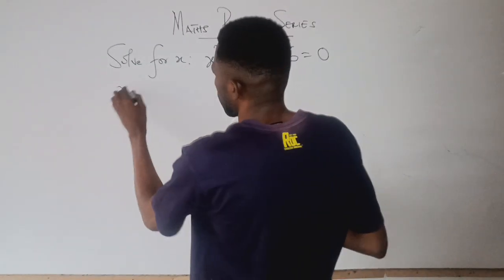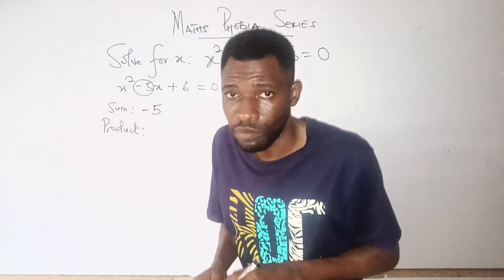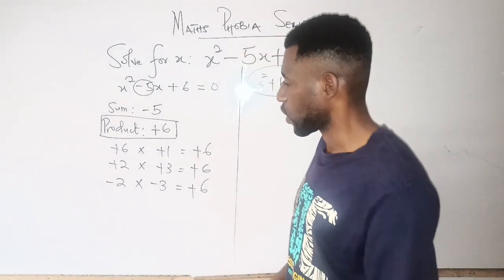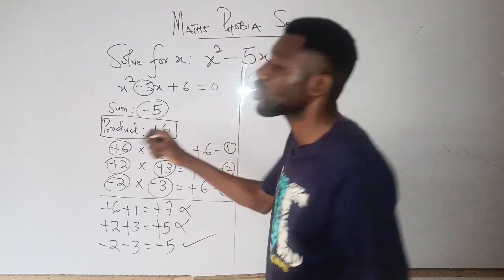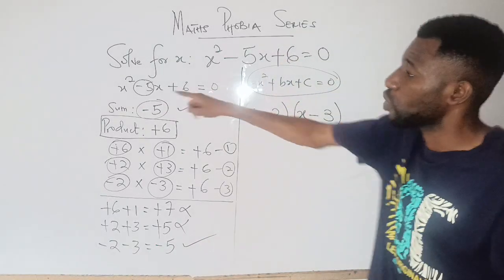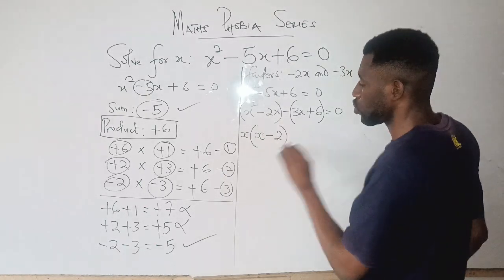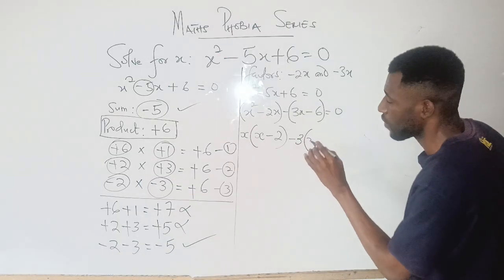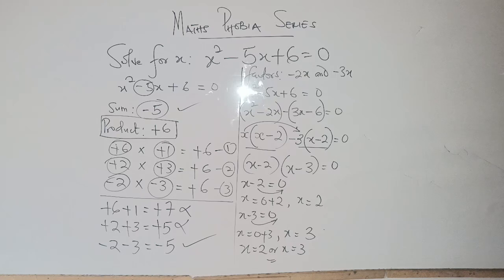Maths Phobia Series 15 - Quadratic Equations Series